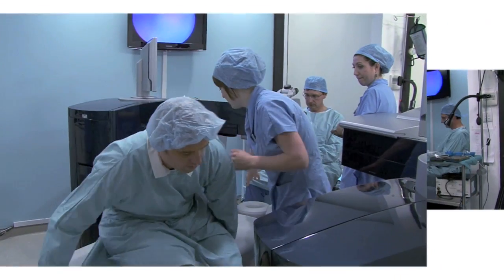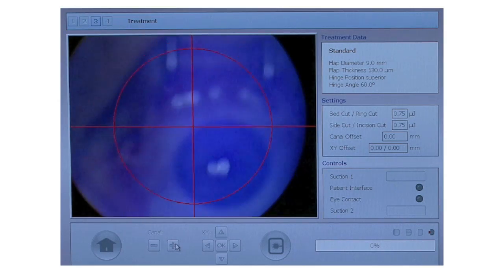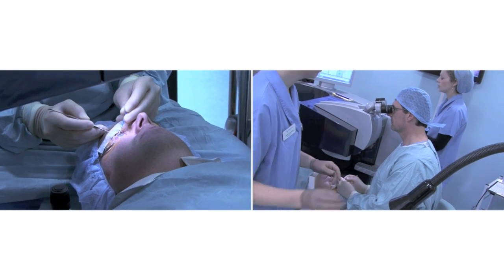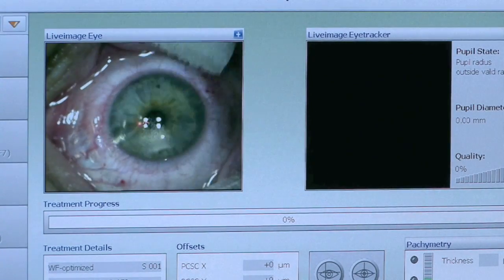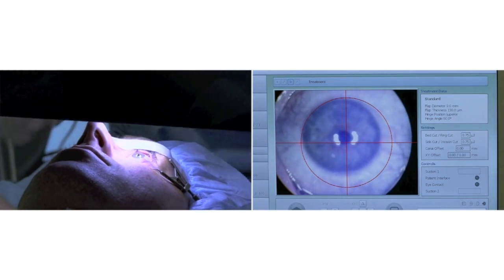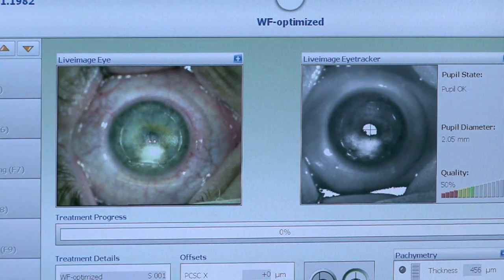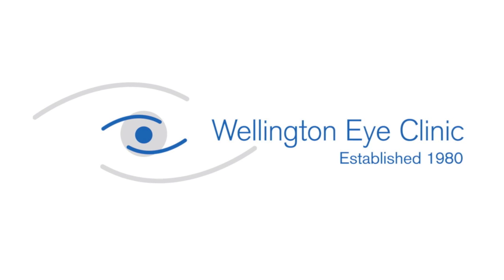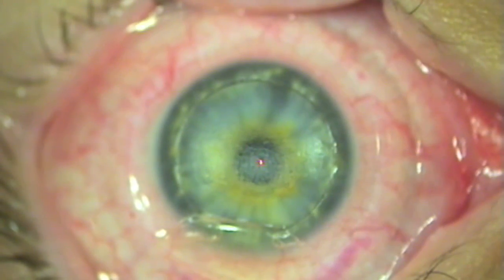Real Time Bilateral LASIK Surgery with the Refractive Suite from Alcon WaveLight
Real Time Bilateral LASIK Surgery with the Refractive Suite from Alcon
WaveLight consisting FS200 and EX500

Dr. Arthur Cummings, Consultant Eye Surgeon
Wellington Eye Clinic